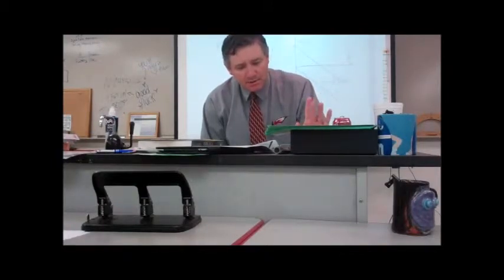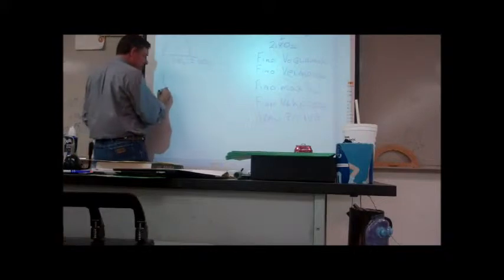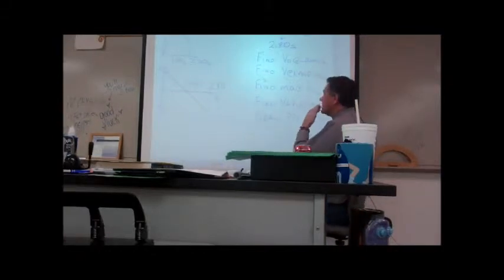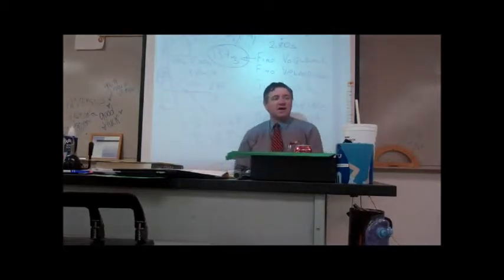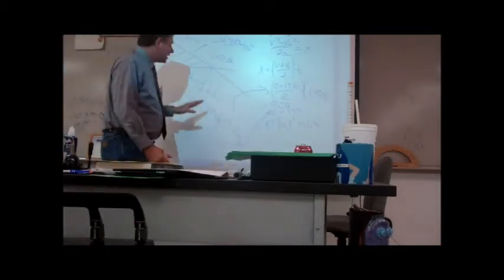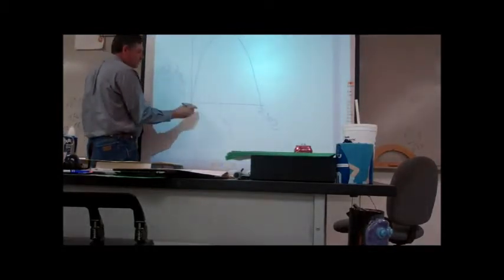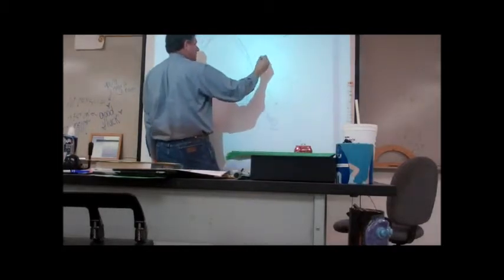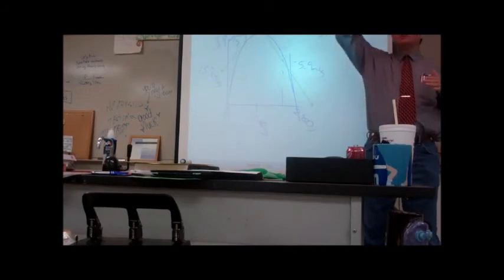Acceleration Day 5